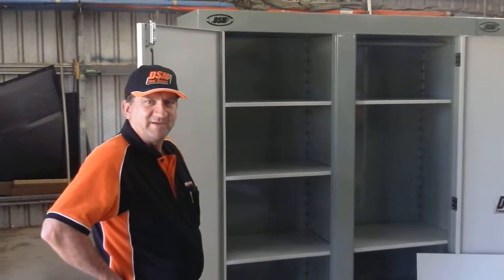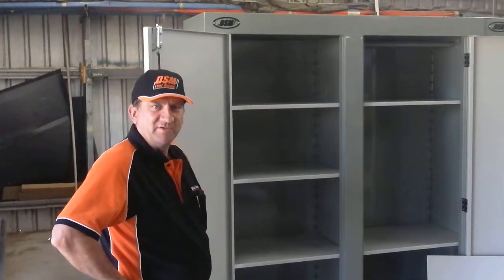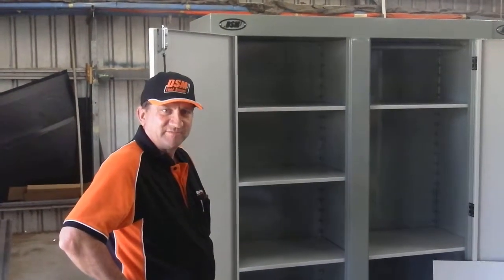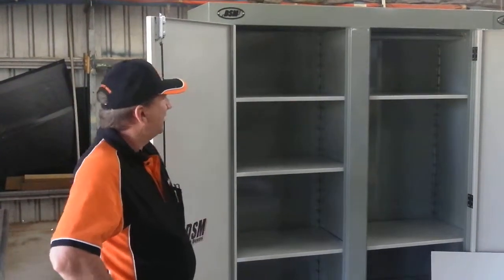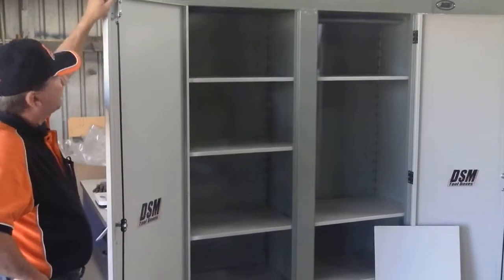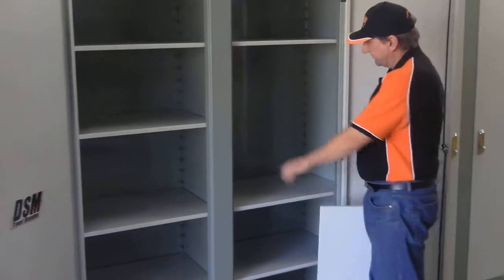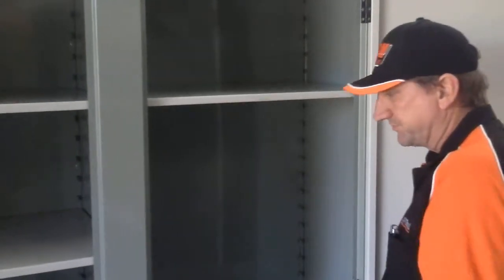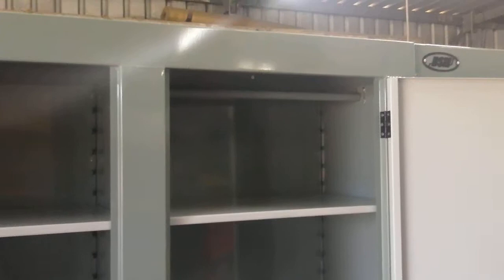DSM Toolboxes Industrial Cupboards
DSM Toolboxes Industrial Cupboards featuring
ultra heavy duty design
forklift lifting points
adjustable shelving
spring loaded latching system
twin doors with padlock latches.